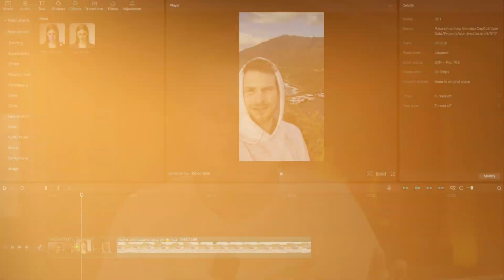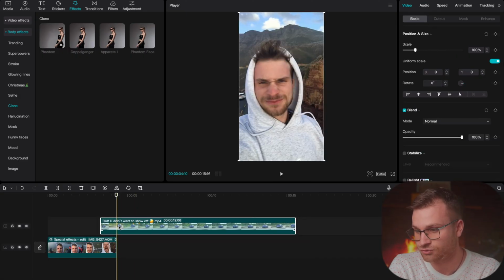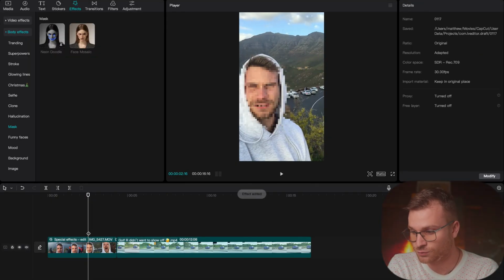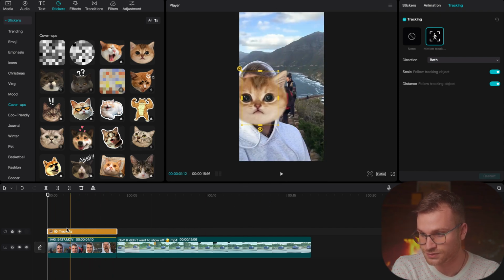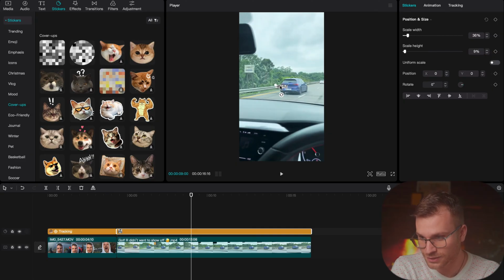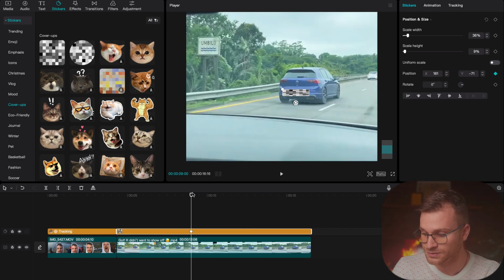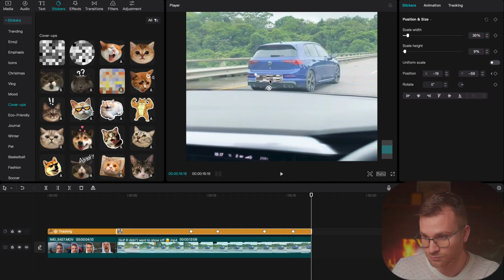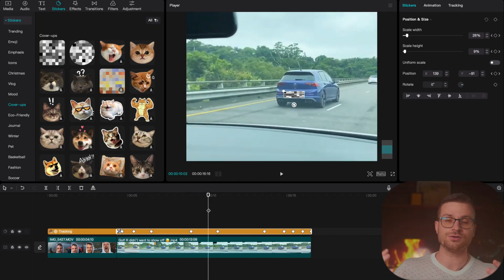How To AUTOMATICALLY CENSOR PEOPLE & Cars in CapCut 😍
Want to quickly and easily censor people, objects or cars in your videos? Here's a short, comprehensive guide on how to do it in CapCut.

CapCut has quickly become a leading editing software that is FREE!